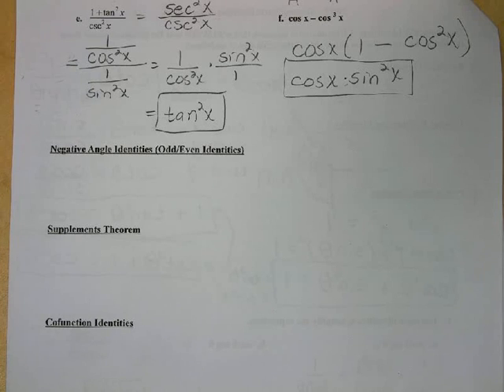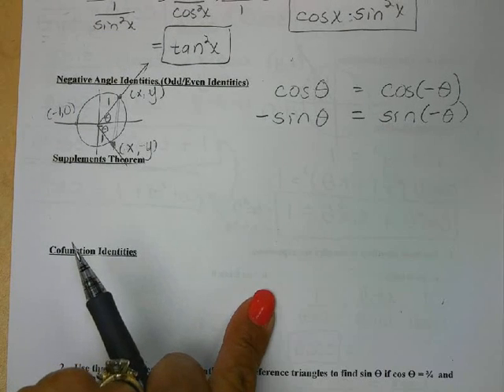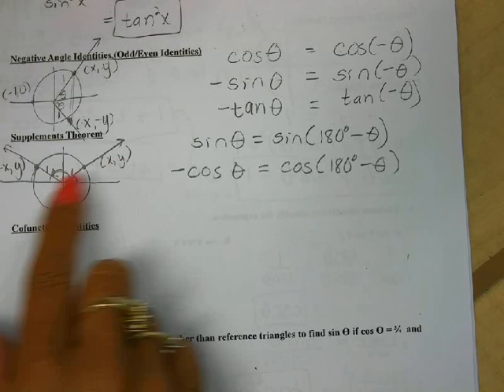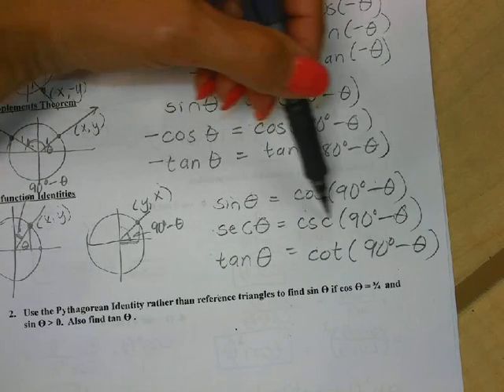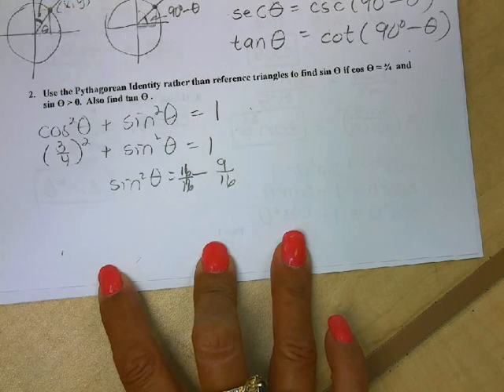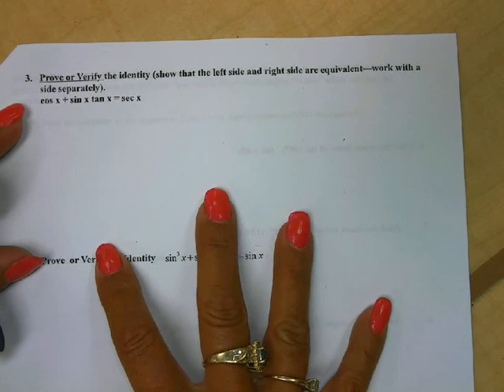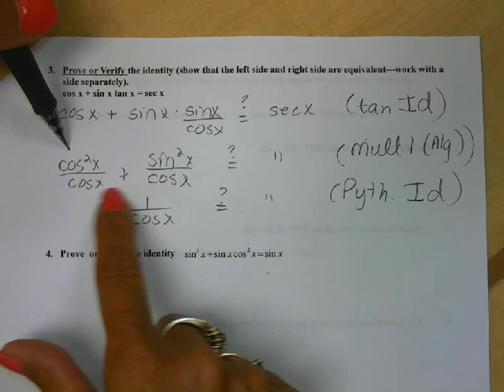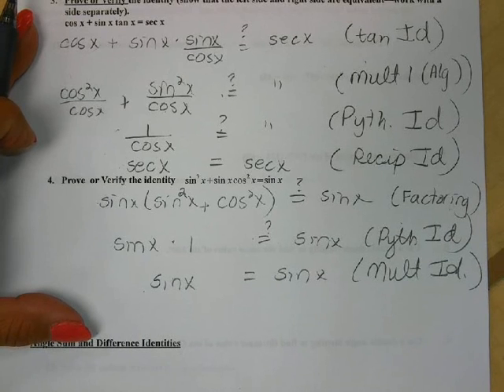Precal Unit 8 Trig Identities Notes Video 2